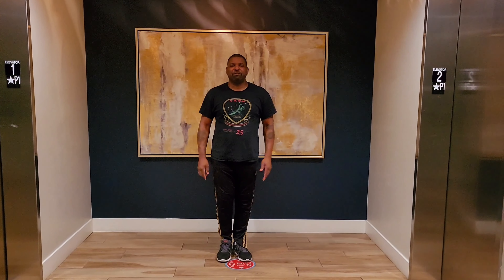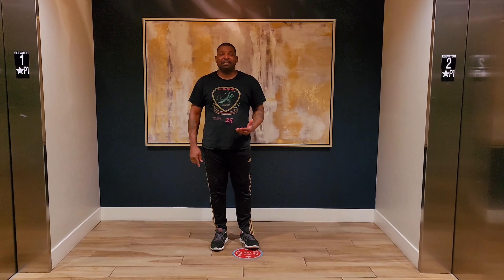Essence of Seven Star Mantis Episode 5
Sifu Wright explains and demonstrates the footwork pattern of the Seven Star Mantis Style representing the constellation of the stars from the big dipper consisting of seven bright stars of the constellation Ursa Major.